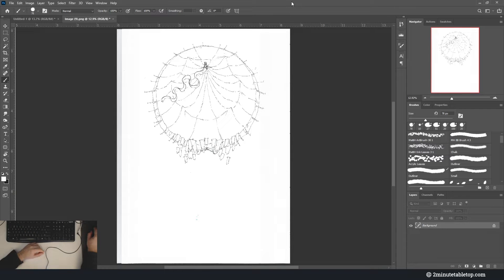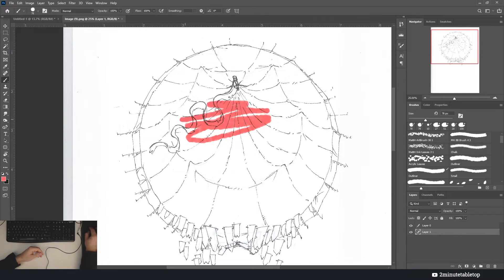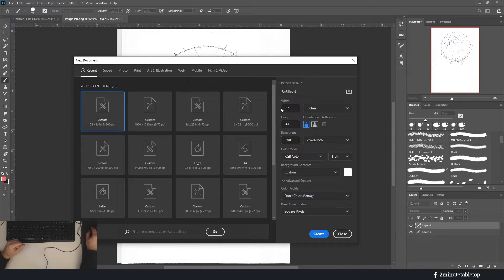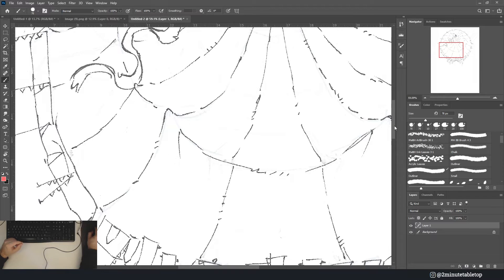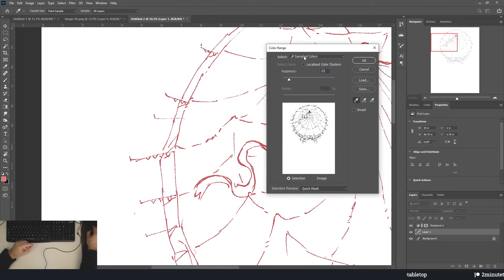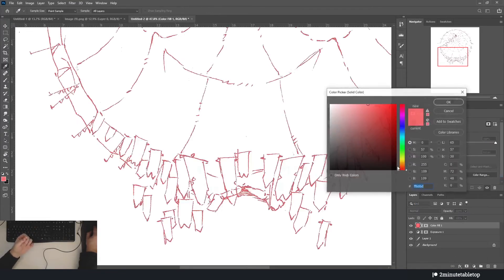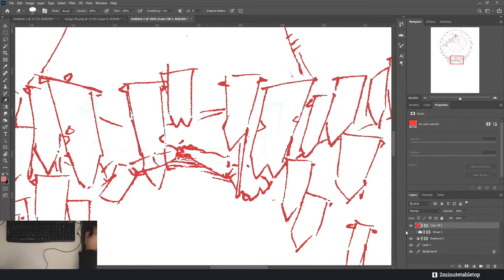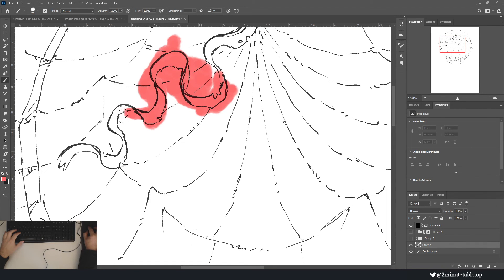How to prepare line art for coloring in Photoshop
These "how to draw" videos are made for Dungeon Masters or mapping enthusiasts who are curious about my method. I hope you find some part of this video helpful. Please, let me know what you'd like to see next!